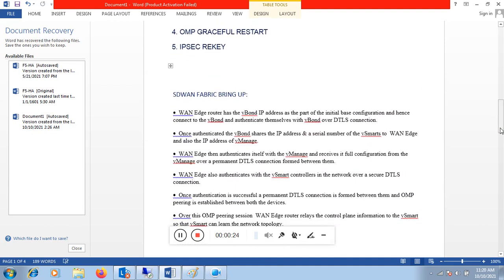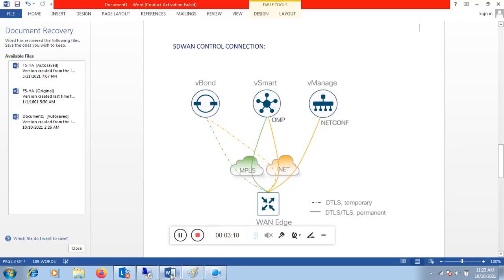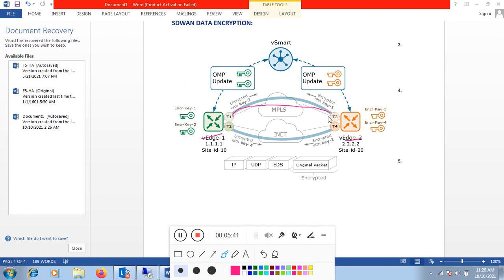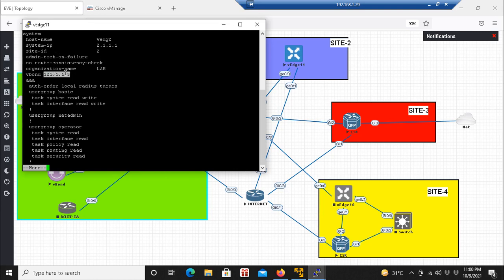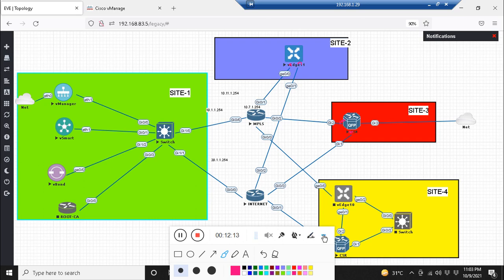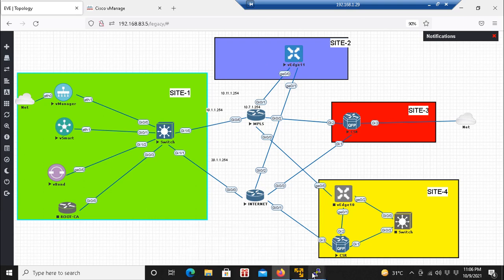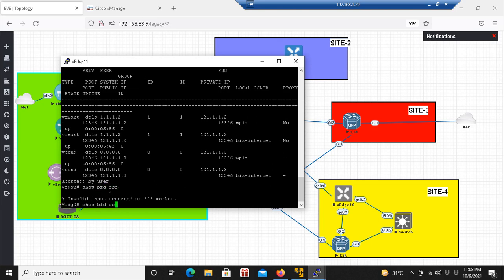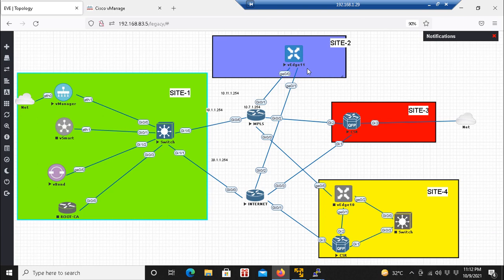SD WAN FABRIC BRING UP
This video covers below topic:

1. SDWAN FABRIC BRING UP
2. SDWAN CONTROL CONNECTION
2. SDWAN DATA ENCRYPTION
3. IMPACT OF CONTROLLER GOING DOWN
4. OMP GRACEFUL RESTART
5. IPSEC REKEY